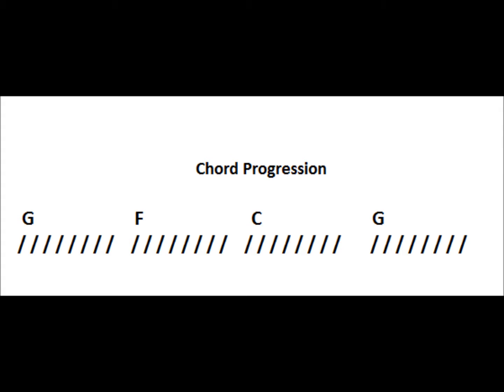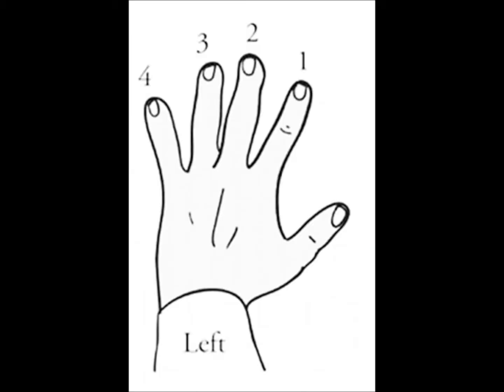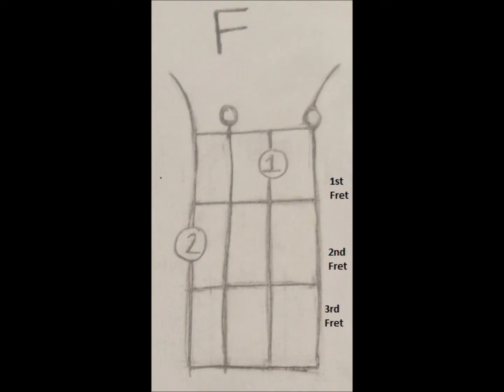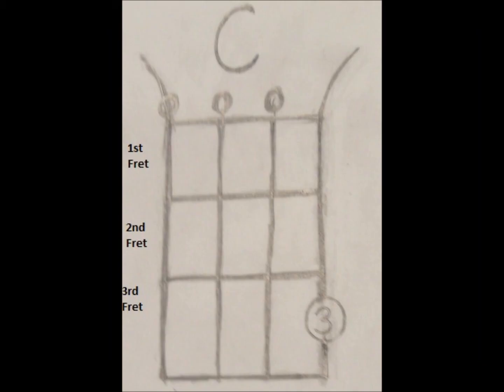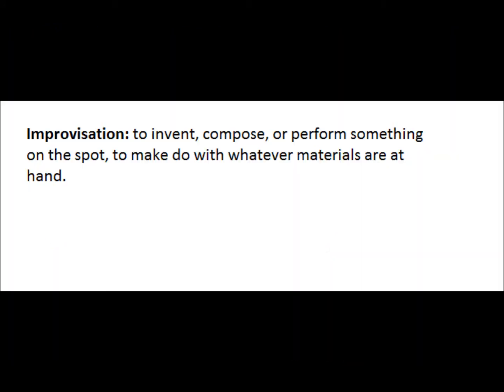Ukulele Lesson 1 [Gian & Natalie]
In this lesson we work on playing chords and Improvising over them.